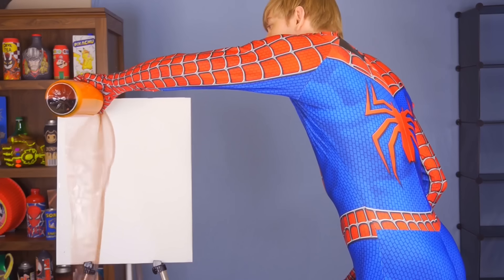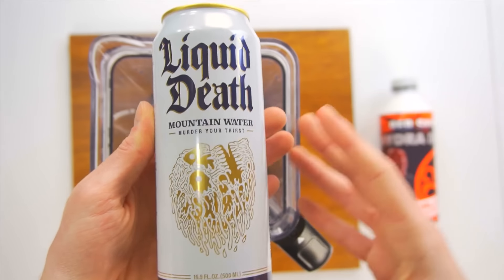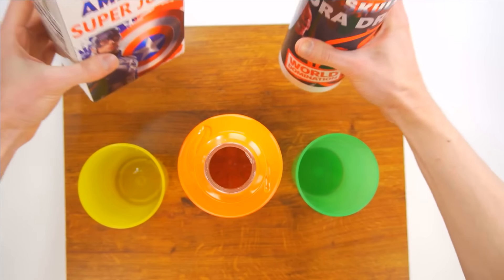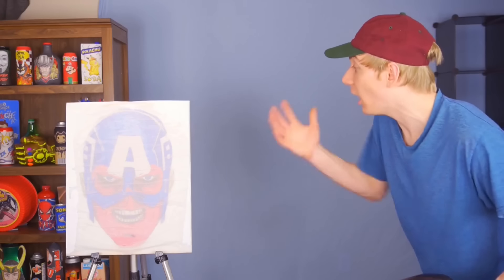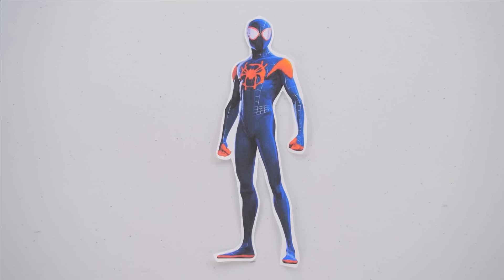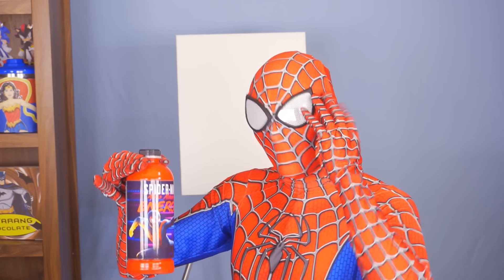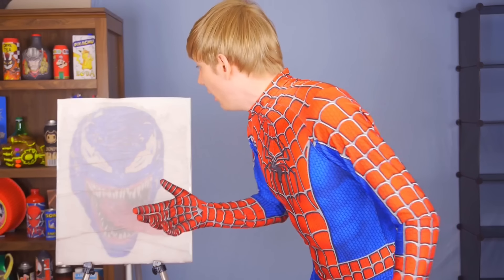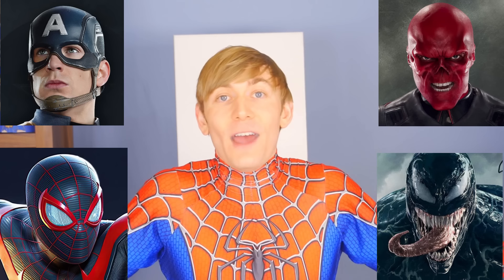DO NOT DRINK VENOM 🕷 Spider Man Miles Morales Captain America Red Skull DIY Superhero Drinks Crafts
It’s time to pour my DIY drinks onto a pieces of paper and create a drawing. The drinks that will compete against each other are: Spiderman (Miles Morales) VS Venom & Captain America Vs Red Skull. Which drink will be Victorious on the drawing coloring page.